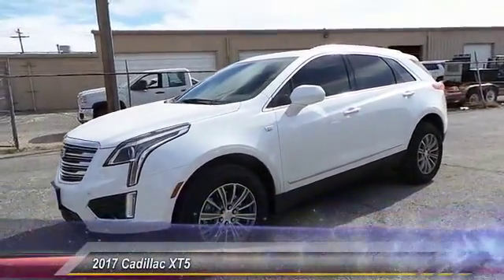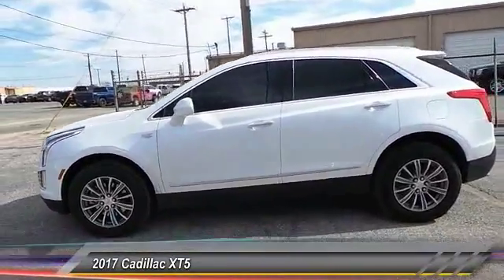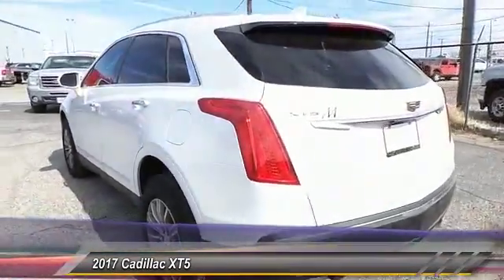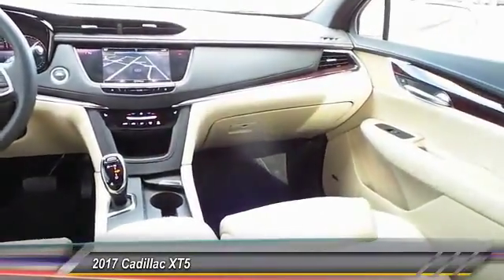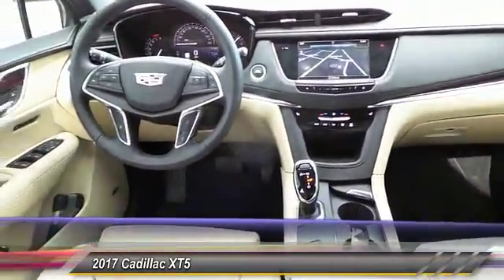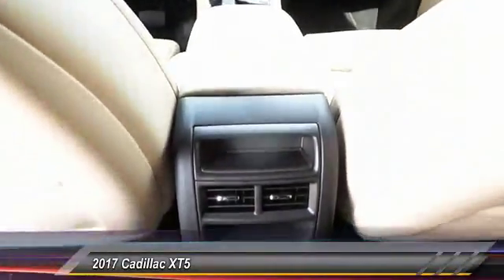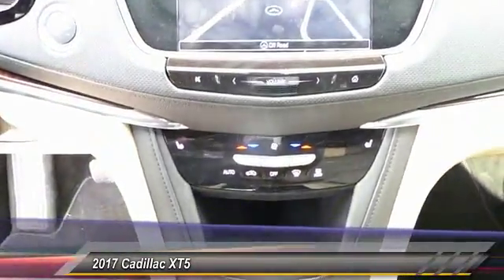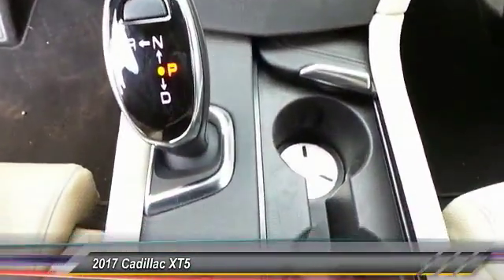2017 Cadillac XT5 Midland Tx TDHZ305713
2017 Cadillac XT5 FWD 4dr Luxury

Midland Buick
3205 W. Wall

NOTITLE